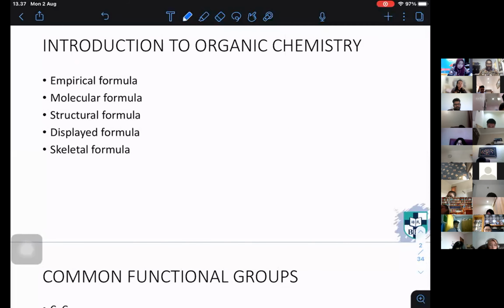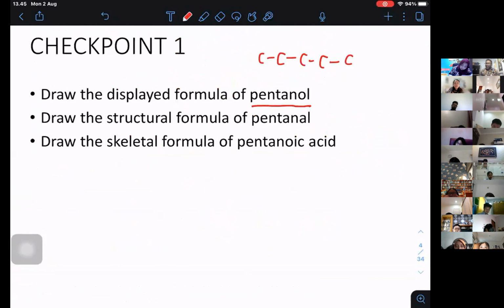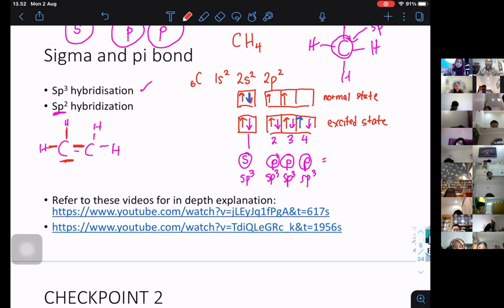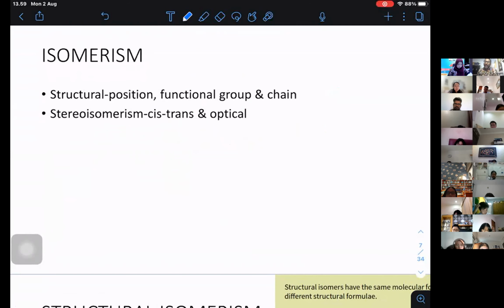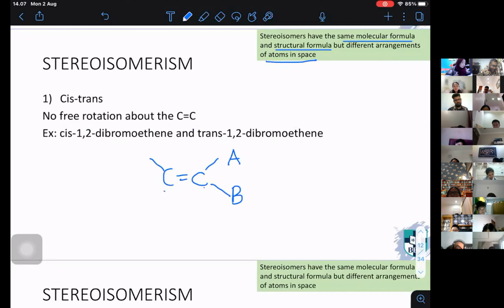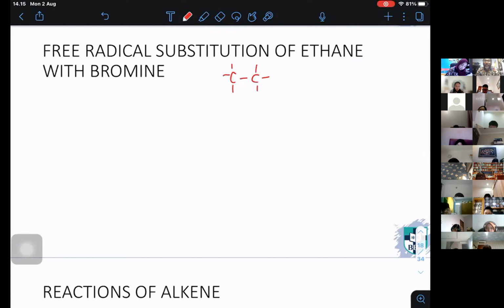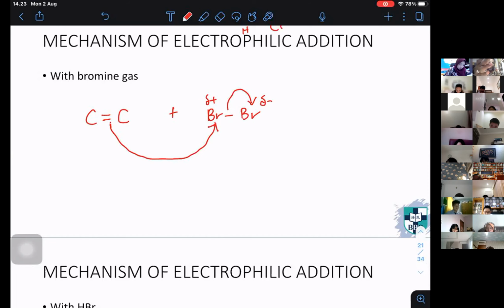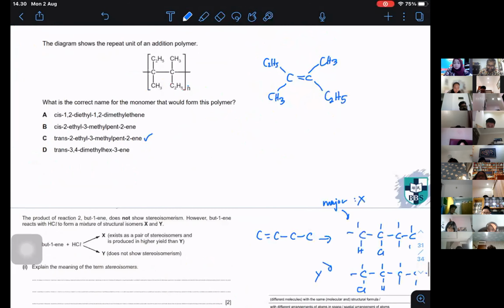LECTURE 3_ORGANIC CHEMISTRY AND HYDROCARBON REVISION CAEI 9701 AS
LECTURE 3
ORGANIC CHEMISTRY
HYDROCARBON